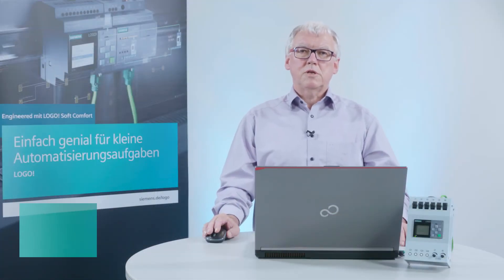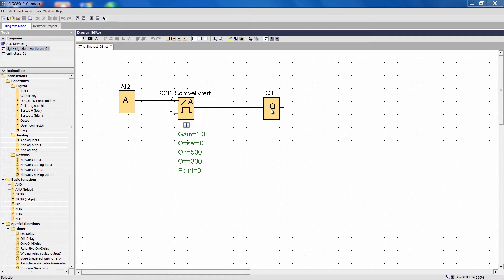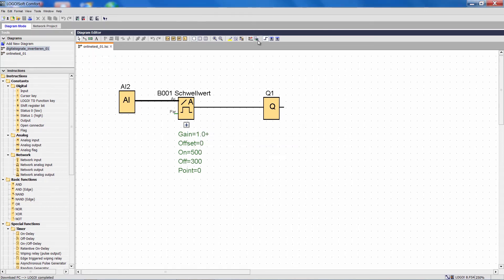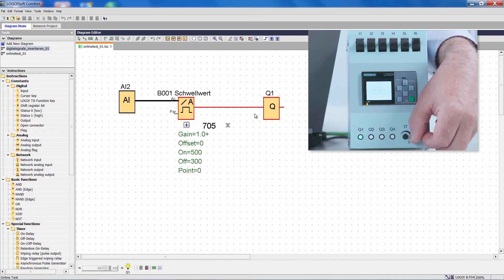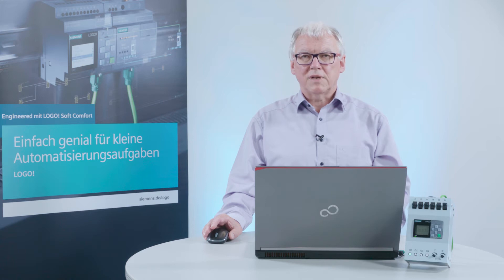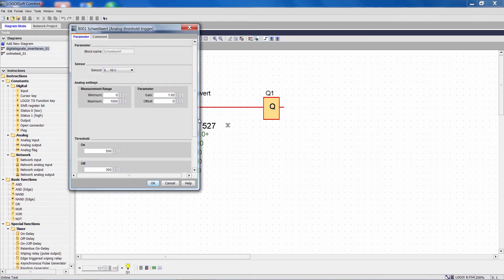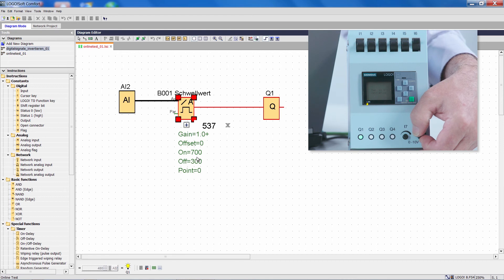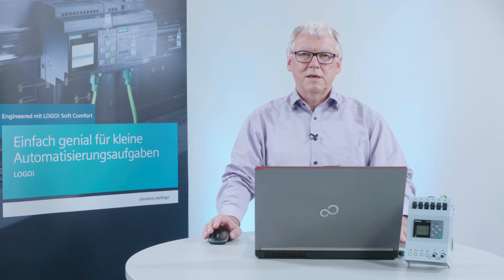LOGO! Tips and Tricks - Online testing (EN)